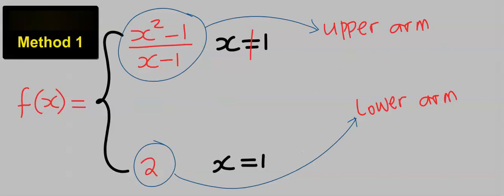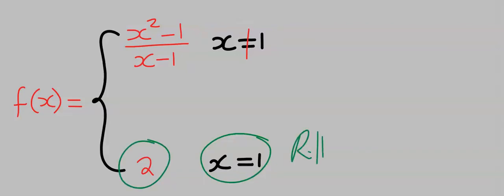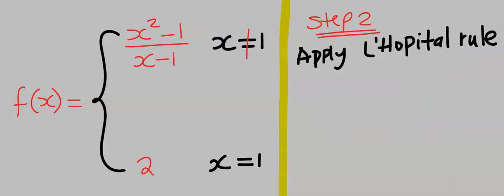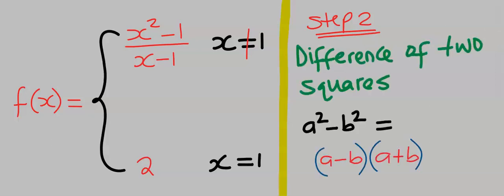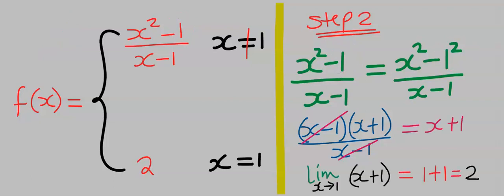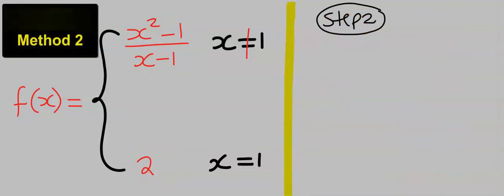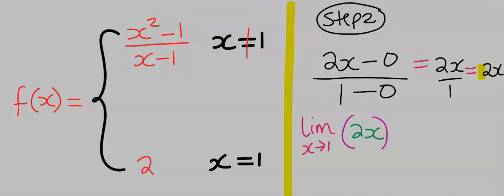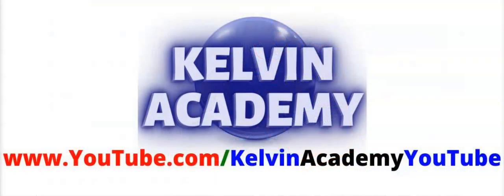UPPER AND LOWER ARM (LEFT AND RIGHT HAND) LIMIT FUNCTIONS IN PRECALCULUS